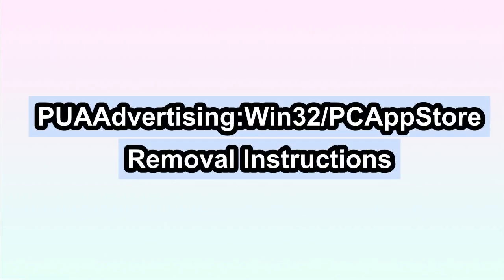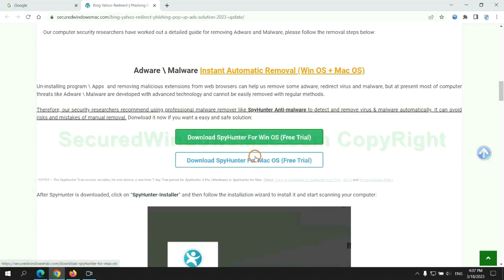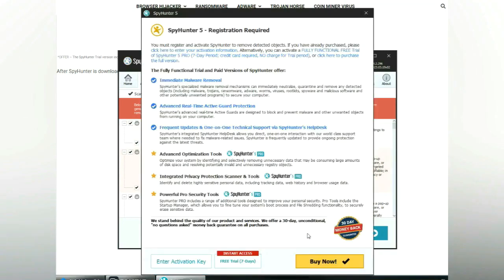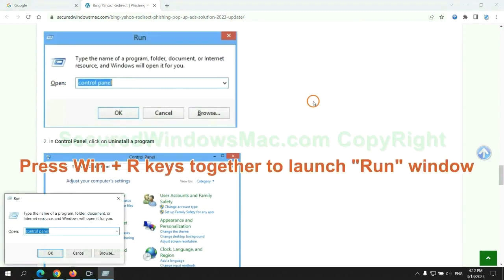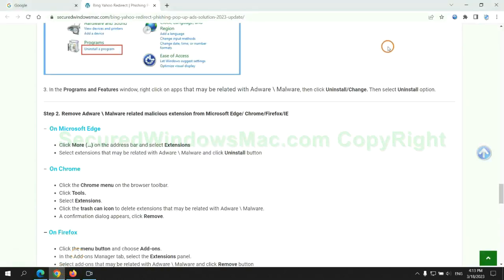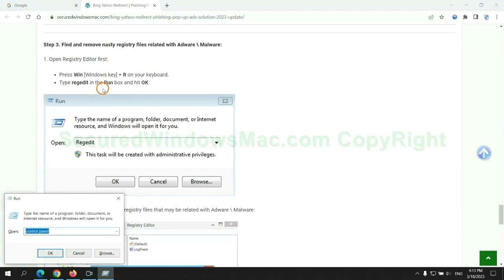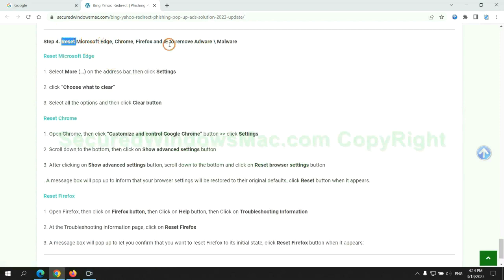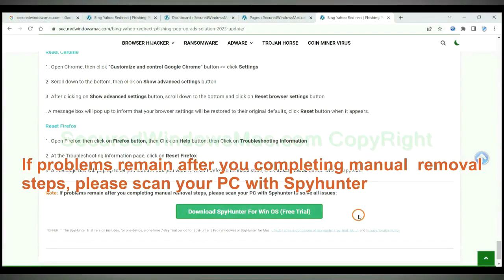Remove PUAAdvertising:Win32/PCAppStore virus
This video will help you remove PUAAdvertising:Win32/PCAppStore.